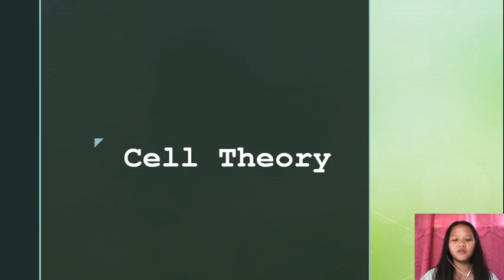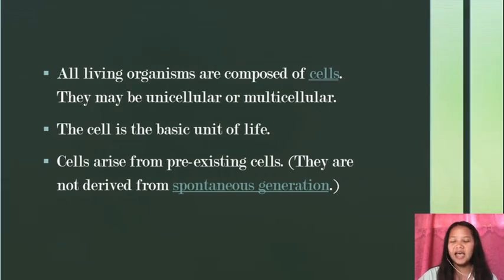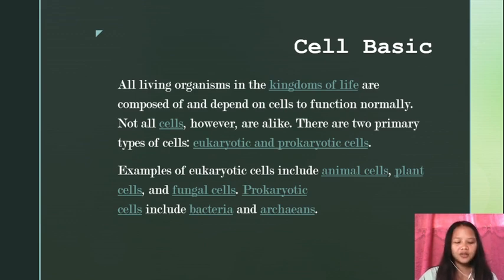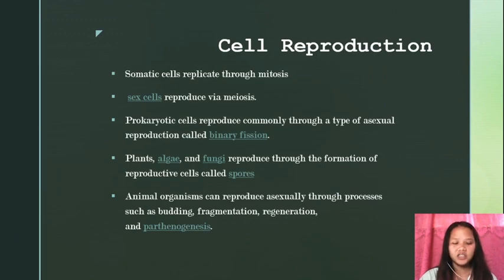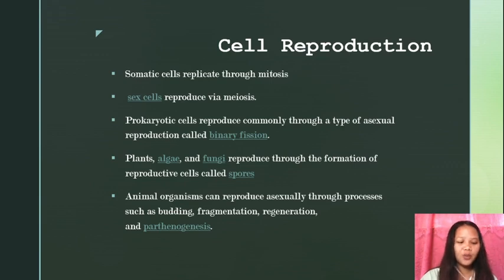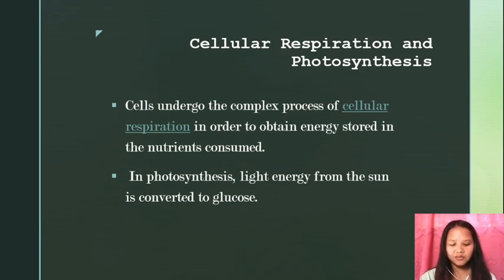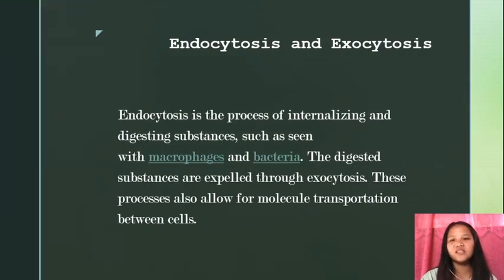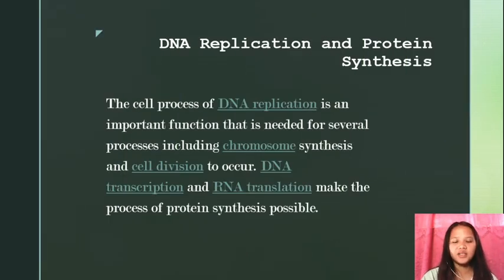Cell Theory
Cell Theory, Joshua Mae Dalugdog BSED-III